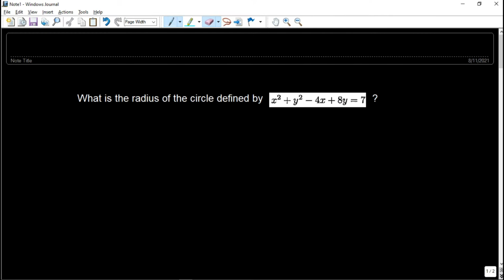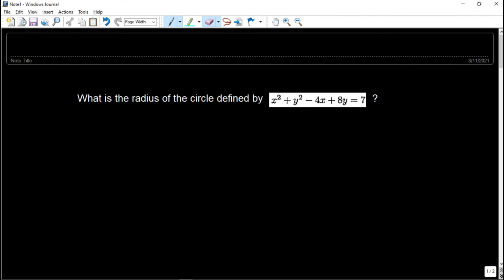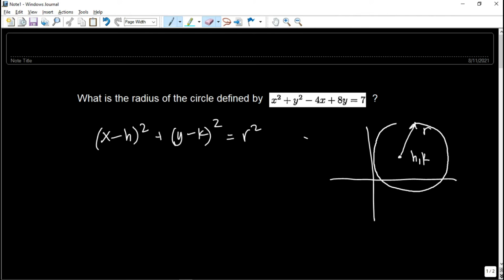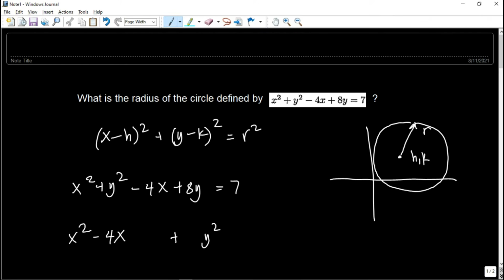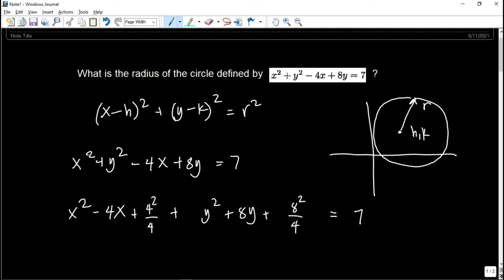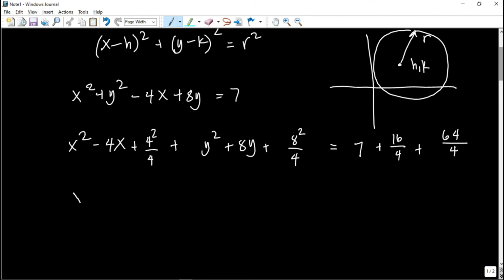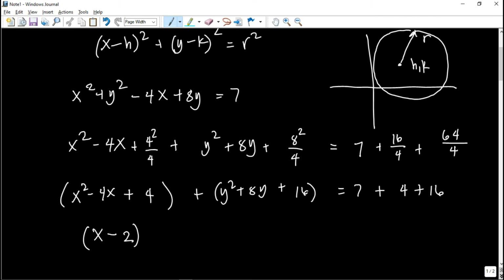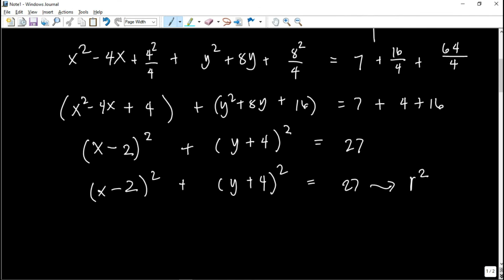PRACTICE PROBLEM #1: ANALYTIC GEOMETRY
In this video, we are going to talk about a specific problem in analytic geometry. Enjoy learning!